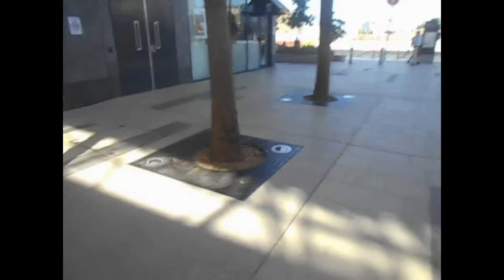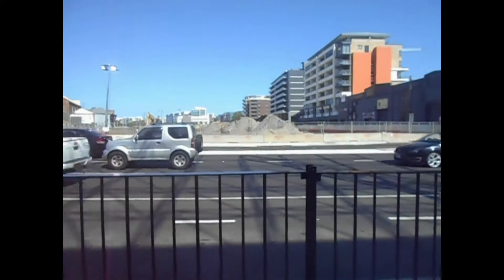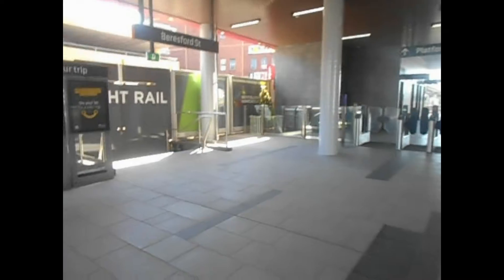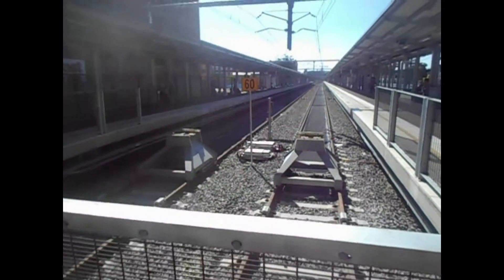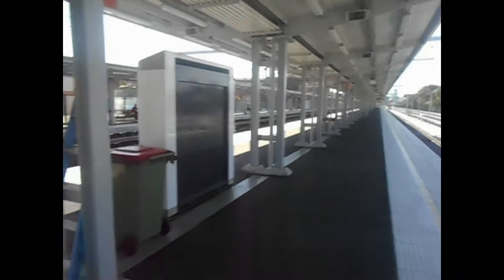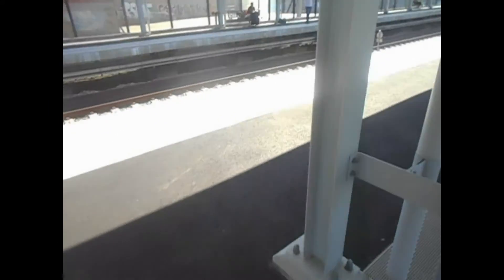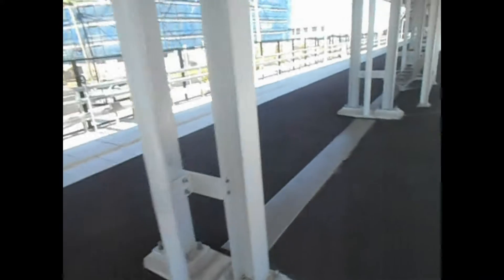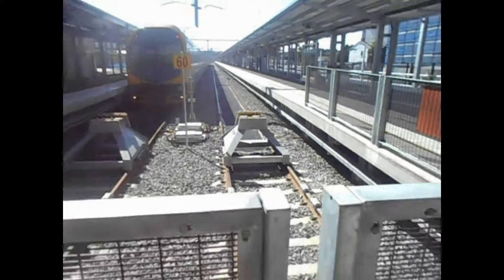EPISODE 282 NEWCASTLE INTERCHANGE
FILM 16/12/2017
NEXT EPISODE IS
283TRAIN RIDE FROM
NEWCASTLE INTERCHNAGE
TO GOSFORD